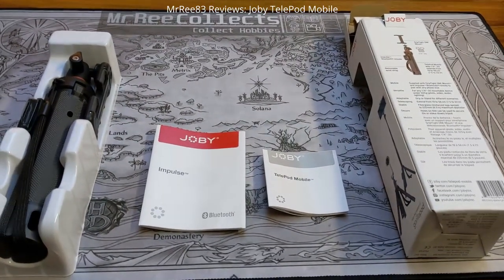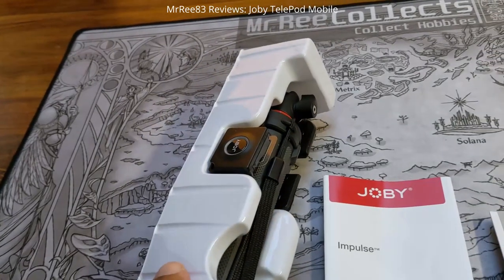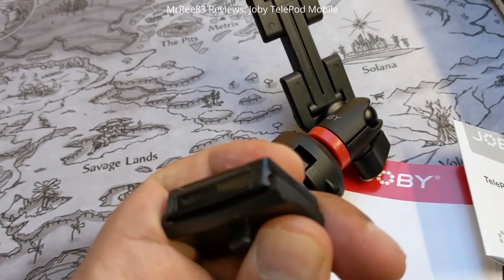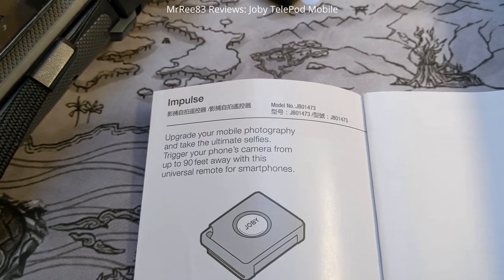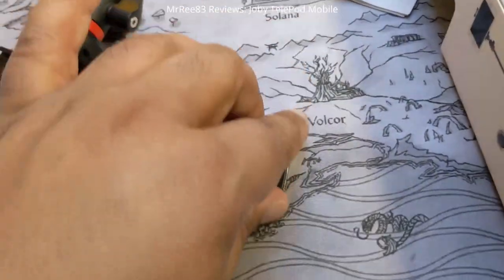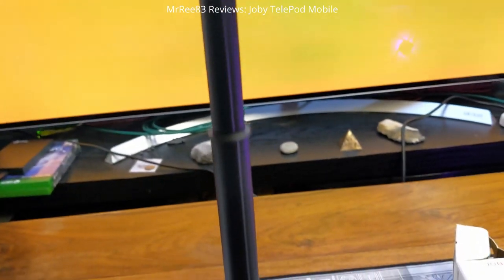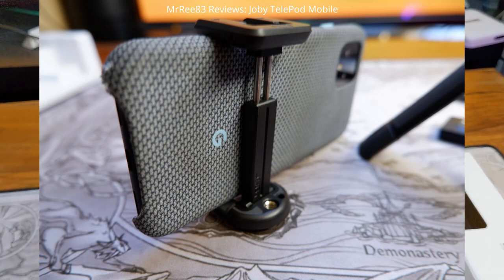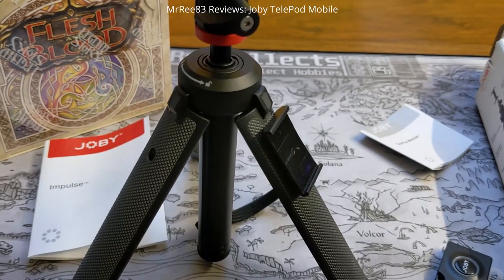The Joby TelePod Mobile Tripod (UK) (MrRee83Reviews)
As I get ready to setup my video for booster box openings, I wanted to quickly go through my mobile stand.  Hopefully you find it useful, even in any small way.